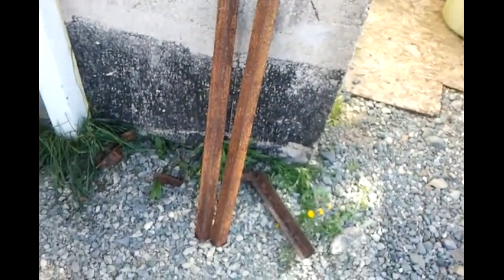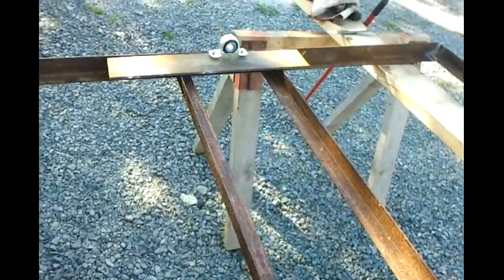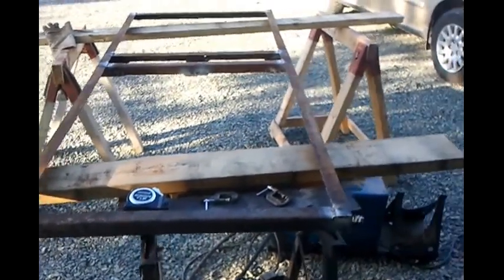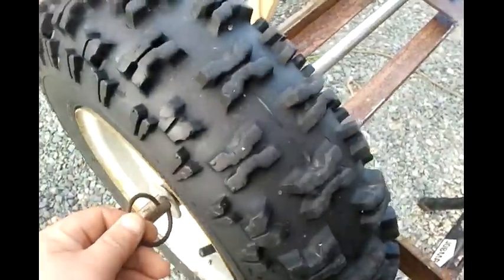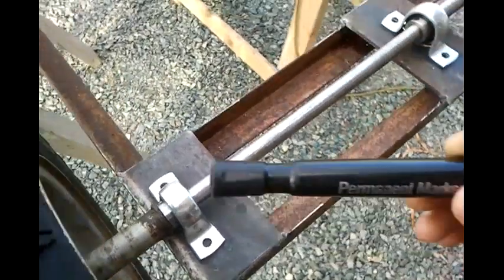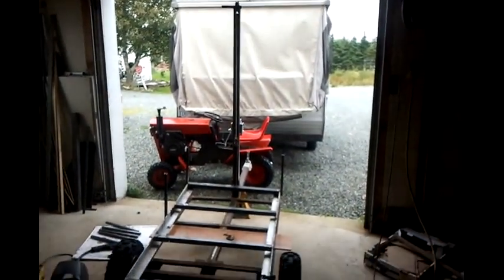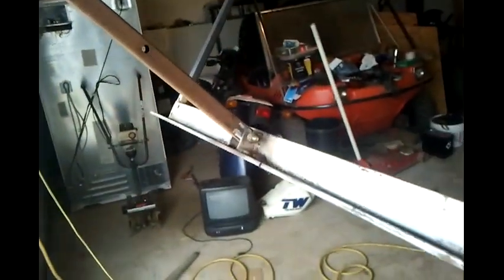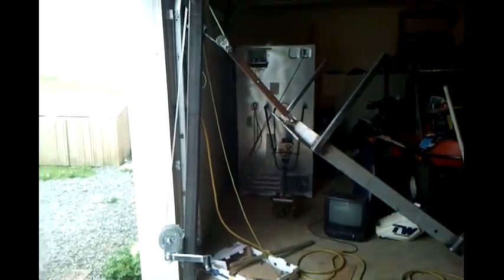Garden Dump-Cart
I am making this garden dumping-cart. It was to go with the Compact Garden Tractor I restored for my daughter. I'll post another video when it is painted and finished.